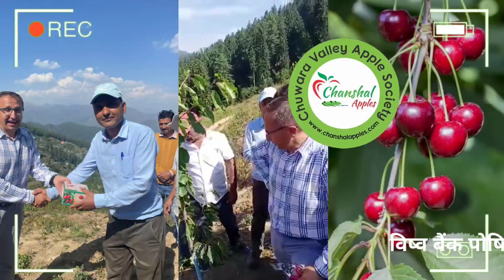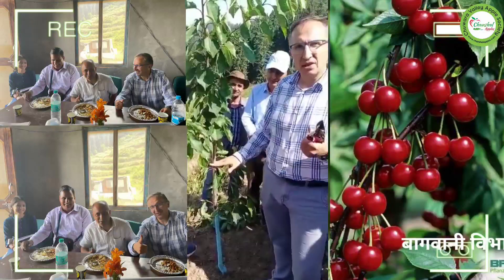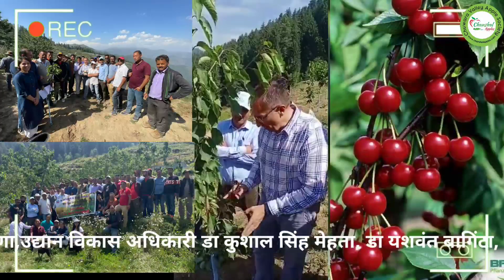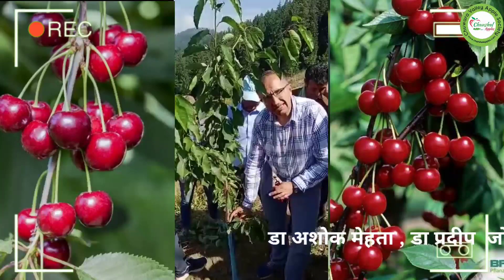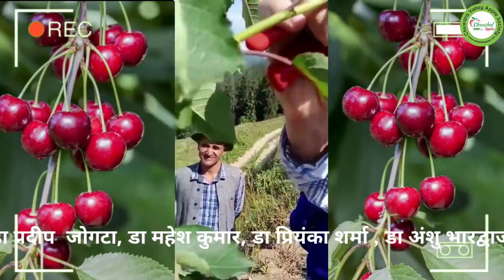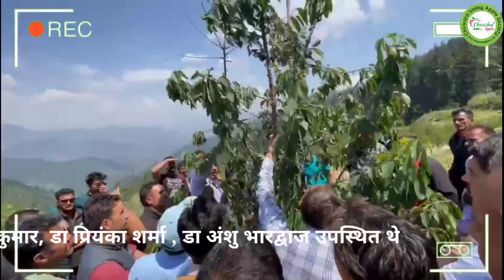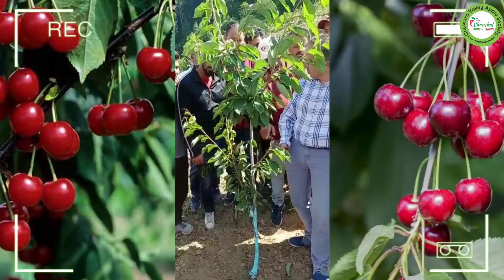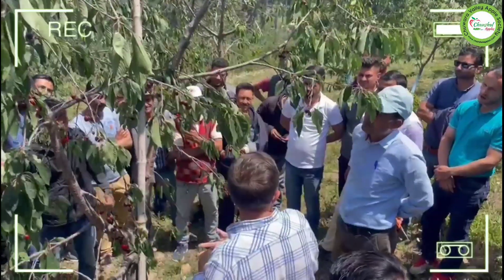विष्व बैंक पोषित परियोजना के तहत चेरी एक्सपर्ट डा मिल्जन ने दी जानकारी | cherry fruit plants 2022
बागवानी विभाग रोहरु से विषय विशेषज्ञ डॉ समीर सिंह राणा,उद्यान विकास अधिकारी डा कुशाल सिंह मेहता, डा यशवंत बागिंटा, डा अशोक मेहता , डा प्रदीप  जोगटा, डा महेश कुमार, डा प्रियंका शर्मा , डा अंशु भारद्वाज उपस्थित थे  इस प्रायोगिक परीक्षण शिविर में नावर क्षेत्र के खदराला, काडीवन,कुठारी से 100 से ज्यादा चेरी बागवानों ने भाग लिया

चेरी की आधुनिक एवम सघन खेती कैसे करें
विश्व बैंक पोषित परियोजना के तहत पिछले पांच वर्षो से चेरी की आधुनिक किसमे व् रूट स्टॉक विदेशो से आयात किए जा रहे हैं व् बागवानों को बागवानी में विविधता हेतु उपलब्ध कराए जा रहे हैं
चेरी की खेती विश्व में सबसे अधिक यूरोप और एशिया, अमेरिका, तुर्की आदि देशों में की जाती है| जबकि भारत में इसकी खेती उत्तर पूर्वी राज्यो और हिमाचल प्रदेश, कश्मीर, उत्तराखंड आदि राज्यों में कि जाती है| चेरी स्वास्थ्य के लिये अच्छा फल माना जाता है| यह एक खट्टा-मीठा गुठलीदार फल है| इसमें भरपूर मात्रा में पोषक तत्व पाये जाते है, जैसे- विटामिन 6, विटामिन ए, नायसिन, थायमिन, राइबोफ्लैविन पोटेशियम, मैगनिज, काॅपर, आयरन तथा फस्फोरस प्रचूर मात्रा में पाए जाते है| इसके फल में एंटीआॅक्सीडेट अधिक मात्रा में होता है, जो स्वास्थ के लिये अधिक अच्छा माना जाता है| इसको तीन वर्गो में विभाजित किया जाता है, जैसे-

1. मीठी चेरी जिसे प्रूनस एवियम कहते है, इसकी मूल क्रोमोजोम संख्या एन- 8 है, इसमें दो वर्ग की चेरी शामिल है एक हार्ट और दूसरी बिगारो|

2. खट्टी चेरी जिसका वैज्ञानिक नाम प्रूनस सीरैसस है, इसमें भी दो वर्ग की चेरी शामिल है, जैसे- एक अमरैलो तथा दूसरी मोरैलो|

3. ड्यूक चेरी जो पहले व दूसरे के संकरण से निकली है, यह एक पालीप्लायड चेरी है, जिसकी मूल क्रामोजोम संख्या 2एन- 32 है, सभी चेरी रोजेसी कुल की सदस्य हैं|

उपयुक्त जलवायु

चेरी की खेती समुद्रतल से 2,100 मीटर की ऊँचाई के नीचे सफलतापूर्वक पैदा नहीं की जा सकती|परन्तु कश्मीर और कुल्लू की घाटियों में इसे 1500 मीटर की ऊँचाई पर भी सफलतापूर्वक पैदा किया जा सकता है| गर्मी में वातावरण ठंडा और शुष्क होना चाहिए|

इसे लगभग 120 से 150 दिन तक अच्छी ठंडक यानि 7 डिग्री सेंटीग्रेट से कम तापमान की आवश्यकता होती है| अतः जिन स्थानों में उक्त दिनो तक 7 डिग्री सेंटीग्रेट से कम तापमान मिलता है वहीं इसे सफलतापूर्वक पैदा किया जा सकता है|

भूमि का चुनाव

चेरी की खेती विभिन्न प्रकार की भूमि में की जा सकती है| परन्तु इसके लिये रेतीली-टोमट मिट्टी को अच्छा माना जाता है| रेतीले टोमट मिट्टी जिसका पीएच मान 6.0 से 7.5 होना चाहिए| इस मिट्टी में नमी के साथ साथ साथ उपजाऊ होना भी आवश्यक है| चेरी की खेती के फूलों व फलों को पाले से बचाना जरूरी है|

उन्नत किस्में

चेरी की खेती के लिए अनेक किस्में उपलब्ध है, लेकिन व्यवसायिक दृष्टि से उगाई जाने वाली कुछ किस्में इस प्रकार है, जैसे-

जल्दी तैयार होने वाली किस्में- फ्रोगमोर अर्ली, ब्लेक हार्ट, अर्ली राईवरर्स, एल्टन|

मध्य समय में तैयार होने वाली किस्में- बेडफोर्ड प्रोलोफिक, वाटरलू|

देर से तैयार होने वाली किस्में- इम्परर, फ्रैंसिस, गर्वरनर उड|

चेरी की किस्में जिन्हें बिगररेउ और हार्ट समूहों में बांटा गया है, जैसे-

बिगररेउ समूह- इस समूह का चेरी सामान्यतः इसका आकार गोलाकार तथा आमतौर पर फल का रंग अंधेरे से हल्के लाल भिन्न होता है, इसमें संकर किस्में जैसे- लैपिंस, सिखर सम्मेलन, सनबर्ट, सैम और स्टेला आदि है|

हार्ट समूह- इस समूह के तहत चेरी फल दिल का आकार का होता है, और फल का रंग हल्का लाल तथा रेडिस रंग का होता है|

भारत में चेरी की क्षेत्र के आधार पर किस्में इस प्रकार है, जैसे-

हिमाचल प्रदेश- वाइट हार्ट, स्टैला, लैम्बर्ट, पींक अर्ली, तरतरियन, अर्ली रिवर और ब्लैंक रिबलन, रेगीना,ग्लोरी, लेपिन आदि|

जम्मू कश्मीर- बिगरेयस नायर ग्रास, अर्ली परर्पिल, गुनेपोर, ब्लैक हार्ट आदि|

उत्तर प्रदेश- गर्वेनश वुड, बेडफोर्ड, ब्लैक हार्ट आदि|

पौधे तैयार करना

पौधे तैयार बीज के माध्यम से या जड़ कटाई द्वारा किए जाते है| मुख्य रूप से ग्राफ्टिंग पद्धति के माध्यम से चेरी पौधों को लगाया जा सकता है| आमतौर पर बीज अंकुरण के लिए शीतल उपचार की आवश्यकता होती है| आमतौर पर इसके बीज पूरी तरह से पके फल से निकाले जाते हैं| इन बीज को सूखे और ठंडे स्थान पर संग्रहीत किया जाना चाहिए| लगभग एक दिन के लिए इसके बीज को विशेष विधि से भिगोया जाता है|

पौधे ऊपर उठी क्यारियों में लगाए जाते हैं, इन क्यारियों की चैड़ाई 105 से 110 सेंटीमीटर व ऊँचाई लगभग 15 सेंटीमीटर रखनी चाहिए, दो क्यारियों के बीच में 45 सेंटीमीटर का अन्तर रखा जाना चाहिए| क्यारियों में पौधों को चार पंक्तियों के बीच में 15 से 25 सेंटीमीटर की दूरी व पौधे की आपसी दूरी सेंटीमीटर रखना आवश्यक है| पौधों की रोपाई दिन के ठंडे समय में की जानी चाहिए|

प्रवर्धन और मूलवृन्त

चेरी की खेती या बागवानी हेतु कश्मीर और हिमाचल प्रदेश में चेरी का अलेंगिक प्रवर्धक रोपण द्वारा तथा चश्मा चढ़ाकर किया जाता है| रोपण फरवरी में करते है और रिंग चश्मा जून और सितम्बर में चढ़ाते हैं| कश्मीर में चेरी का रोपण मैजर्ड प्रकंद से जो सकर्स निकलते है, उन पर किया जाता है| हिमाचल प्रदेश में इसका पाजा के बीजू पौधों पर रोपण करते है| पाजा के पेड़ जंगली पैमाने पर हिमाचल प्रदेश में उगते हैं, इनके पत्ते गिरते नहीं, अभी हाल ही में प्रूनस कारन्यूटा का भी प्रकंद इस्तेमाल किया गया है| विदेशी विशेषज्ञ डा मिलजन के अनुसार जान्हा पर सिंचाई के साधन नही है बांह पर विगरस रूट स्टॉक महालाब का उपयोग करना चाहिए

नर्सरी पैमाने पर यह सफल साबित हुआ है, फ्रांस और जर्मनी में स्टाक्टन मोरेलो का प्रकंद भी इस्तेमाल किया जाता हैं, खट्टी चेरी के लिए यह एक अच्छा प्रकंद है| सेब की तरह चेरी में अभी कोई बामन किस्म का प्रकन्द विकसित नहीं किया गया है|